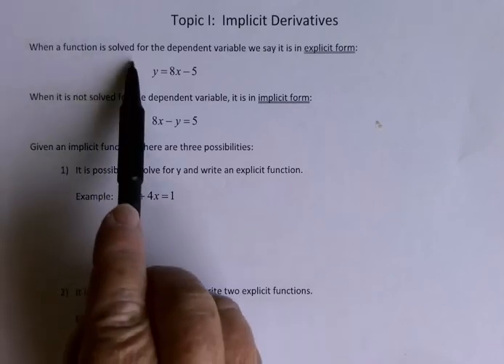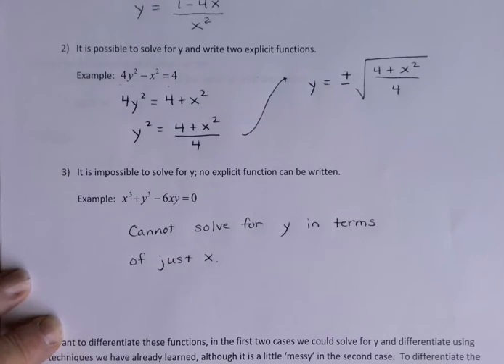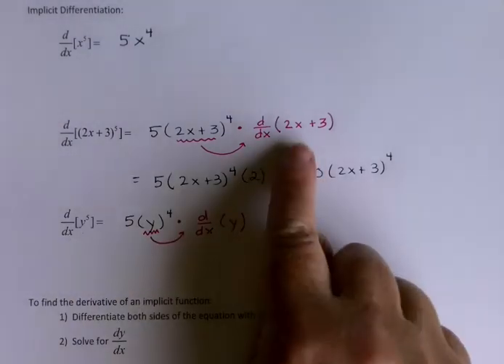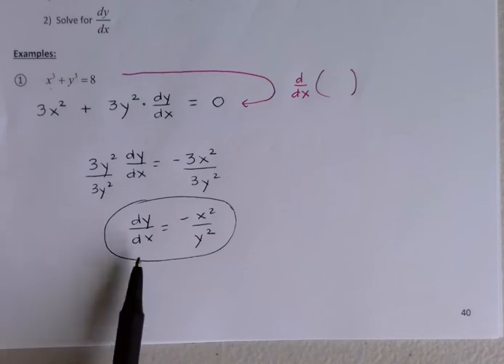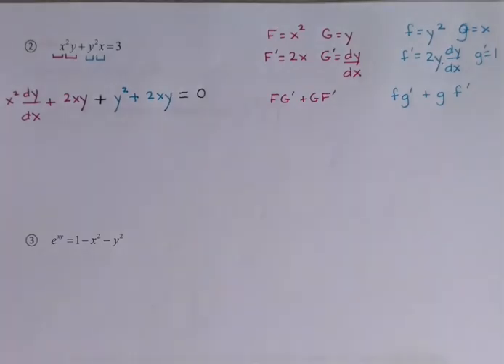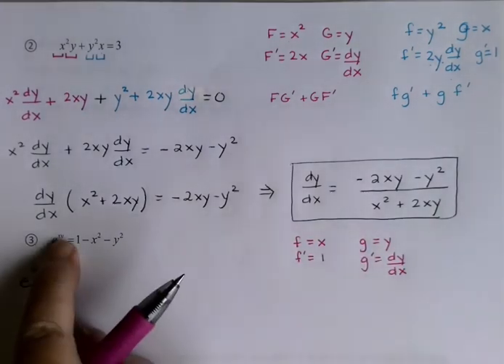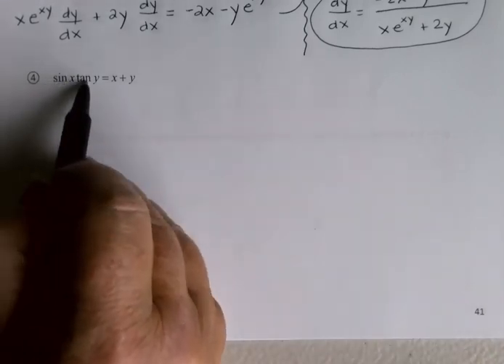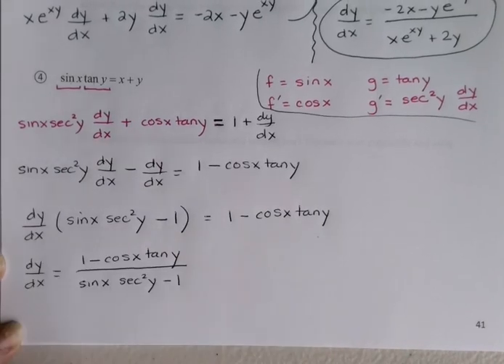MAT 151 Section 2I Part 1